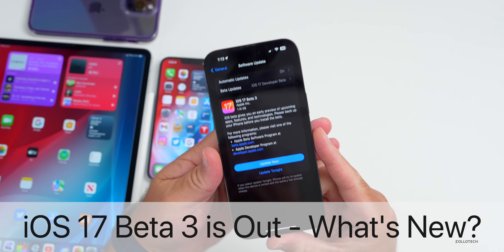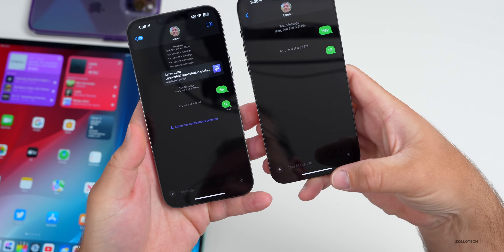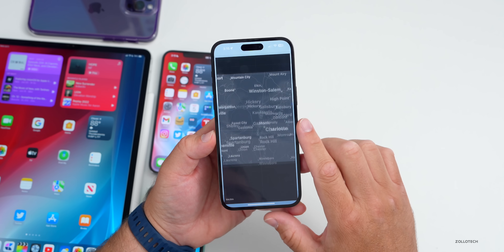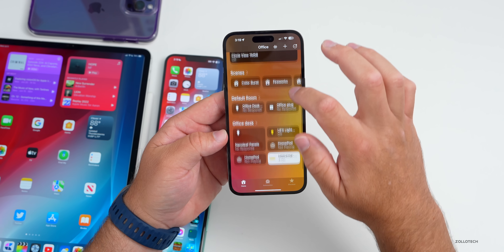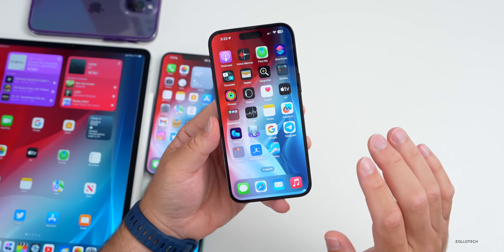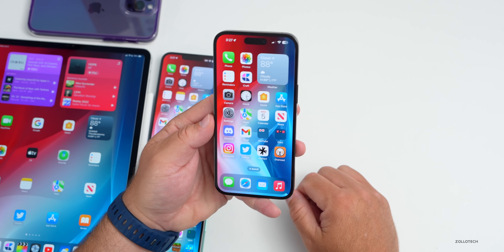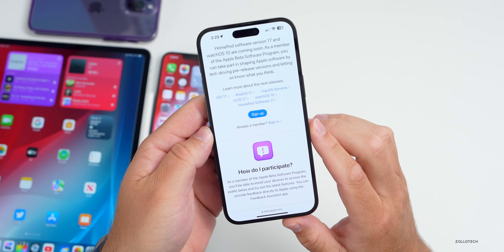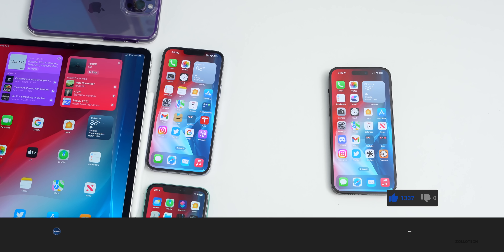iOS 17 Beta 3 is Out! - What's New?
iOS 17 Beta 3 Released to Developers and iOS 17 Public Beta should be available next week.  iOS 17 will bring new features, bug fixes and changes and will run along with iOS 16 Betas until the final iOS 17 public release.

iOS 17 Beta 3 is out along with iPadOS 17 Beta 3, MacOS Sonoma Beta 3, watchOS 10 Beta 3, tvOS 17 Beta 3 and HomePodOS 17 Beta 3

*Chapters*

00:00 - Everything New
00:05 - iOS 17 Public Beta Release
00:18 - Supported Devices
00:28 - Apple also released
00:41 - Build number and Modem Update
00:55 - New Features, Changes and Updates
06:34 - AirDrop is even better
07:17 - Release Notes
07:38 - Bug Fixes
07:55 - Bugs
08:36 - iPadOS 17 Beta 3
08:47 - Performance
09:23 - Heat
09:43 - Storage
10:13 - Battery Health and Battery Life
10:59 - iOS 17 Beta 3 - Should You Install It?
11:21 - iOS 17 Public Beta Sign Up
11:48 - iOS 17 Beta 4 Release
12:01 - iOS 16.6 Beta 5 or RC Release
12:22 - Benchmarks
12:57 - Conclusion